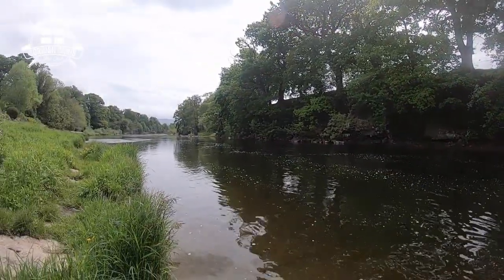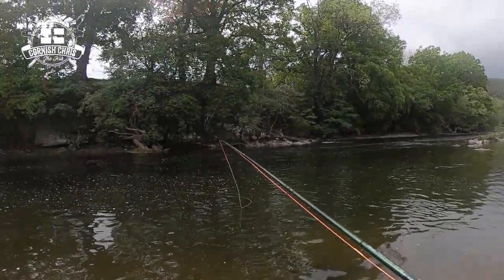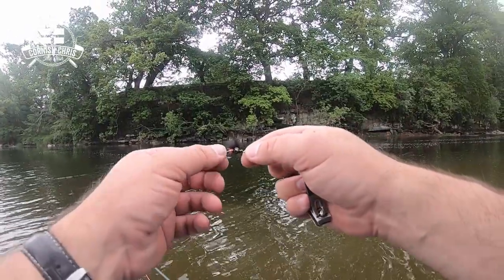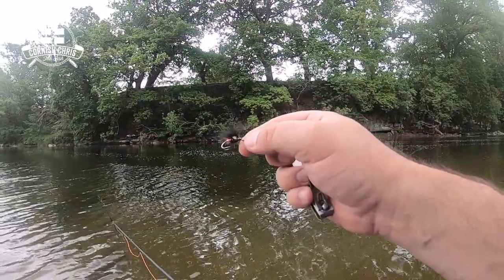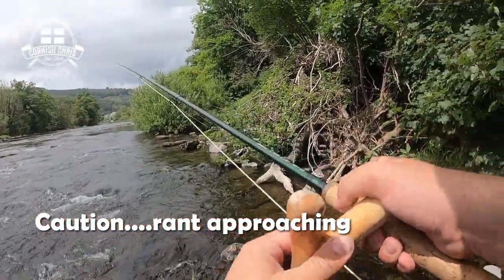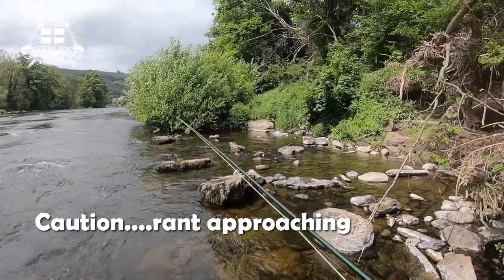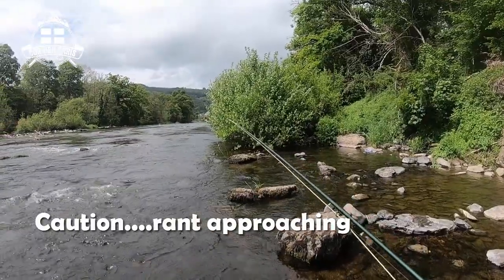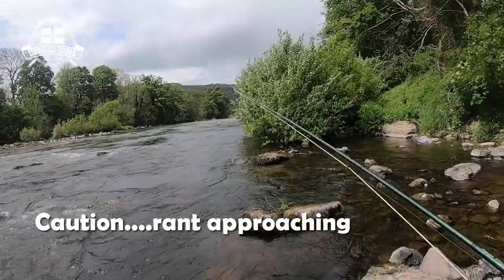Salmon Fly Fishing - River Wye - The Rectory - May 2022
The Fishery is described as "Approx. 1½ miles of right and 1 mile of left bank main river salmon, trout, grayling and coarse fishing some 6 miles upstream of Hay on Wye. The Rectory is one of the premier upper Wye beats with a procession of diverse features to attract all types of angler. For salmon anglers, the beat is amongst the most productive in this part of the river and with 13 named catches, fish are caught at a wide range of flows. In-depth salmon fishing details are provided separately in the form of pool notes once a booking has been made".

My channel is called Cornish Chris the Fish.  I am a Cornishman venturing out beyond the Duchy to experience life on the road full time touring in my Caravan Dalleth Arta, fly fishing and vlogging my adventure.  I am a novice Salmon Fisherman so join me as I experience the topsy turvey world of Salmon Fishing.  I am charting my fishing adventures and will profile each fishery that I attend.  I may even catch a few fish 😀